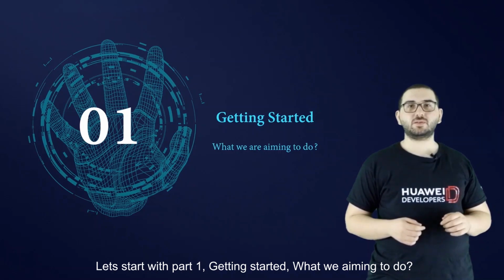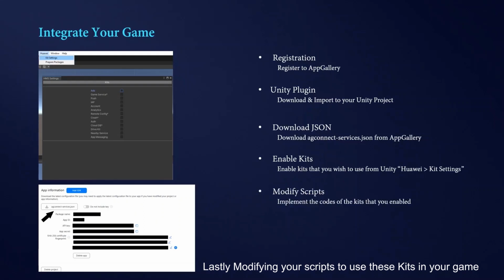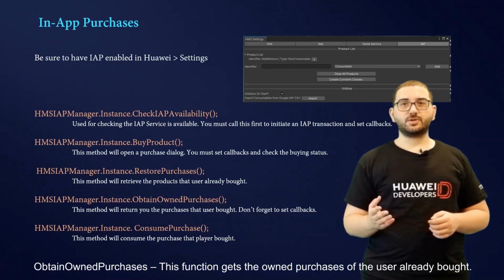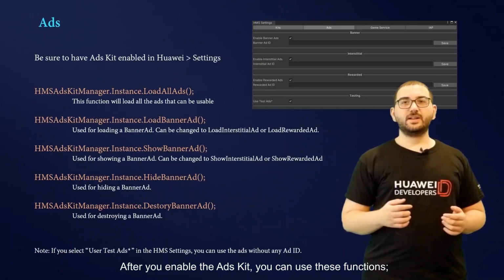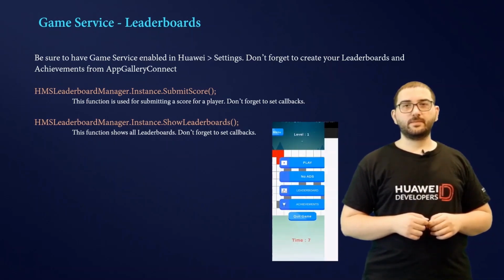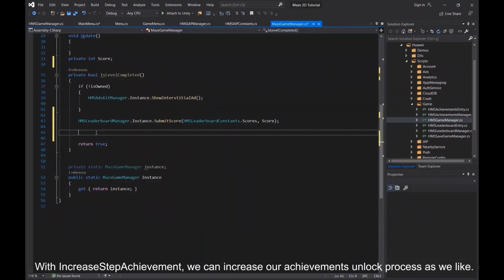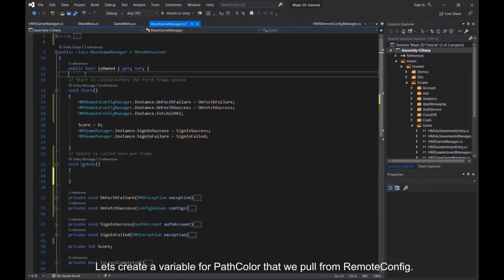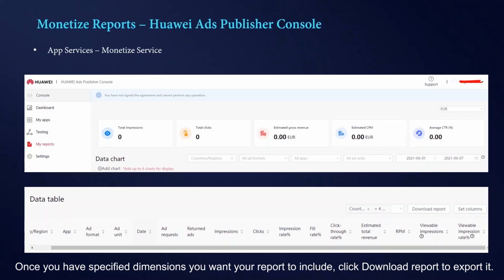HMS Unity Game Integration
These video series introduction are about the HMS integration via Unity plugin,
we will see how we can use HMS services easy way and we will show this services
on demo Unity games.

💬 Let's learn how to use HMS Unity PLugin on your game which are super useful for guide

Content of this video:
0:00 - Welcome & Purpose of the Project
1:01 - Introduction of our Game
2:48 - HMS Introduction
3:46 - HMS Plugin & Integration
5:31 - Account Kit + Demo
9:11 - In-App Purchase + Demo
14:22 - Ads Kit + Demo
18:12 - Game Service + Demo
23:52 - Remote Configuration + Demo
29:12 - Monetization & Closure